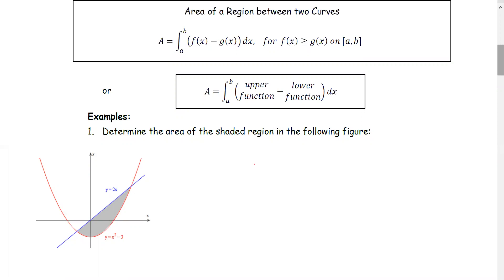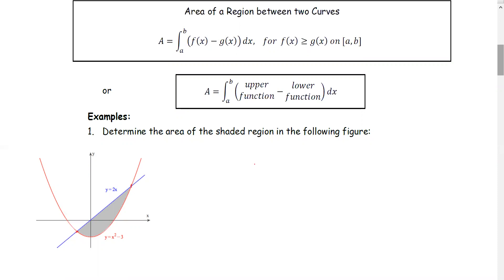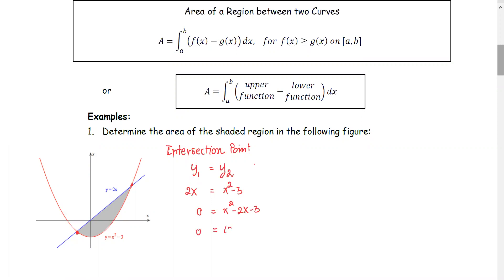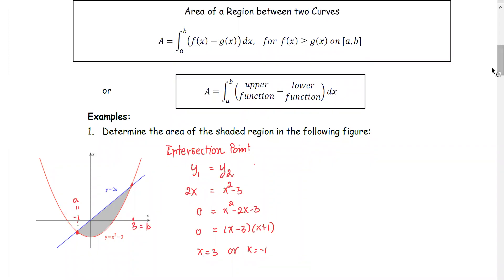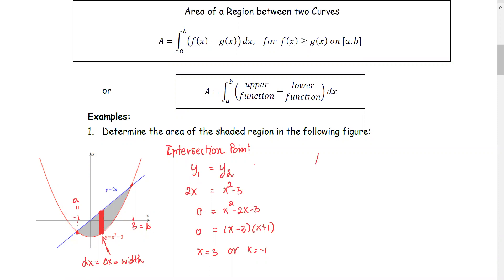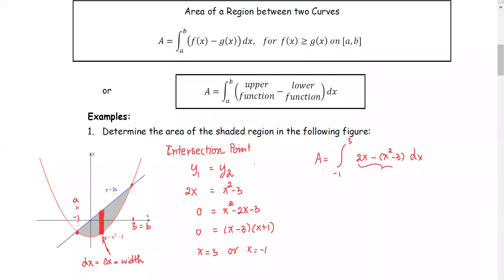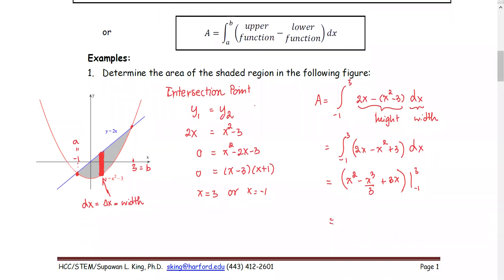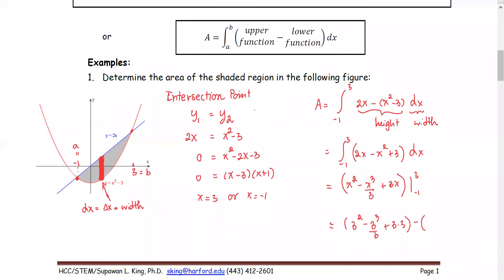M204 Sec6_2 wrt x Ex1